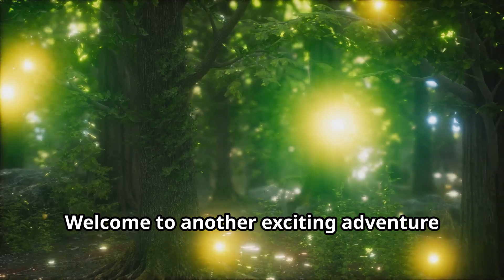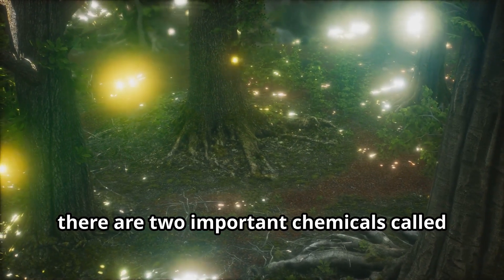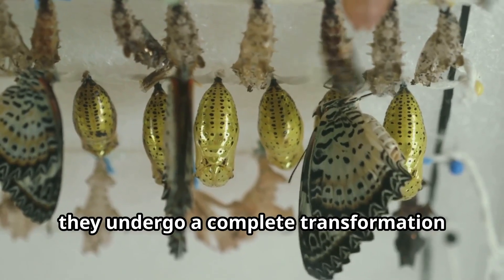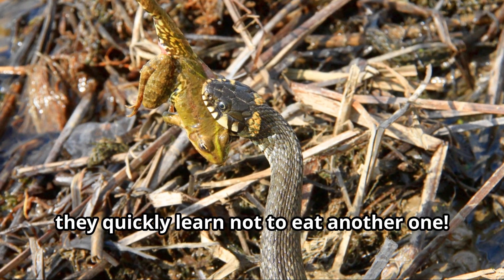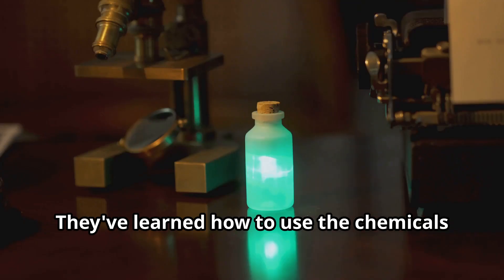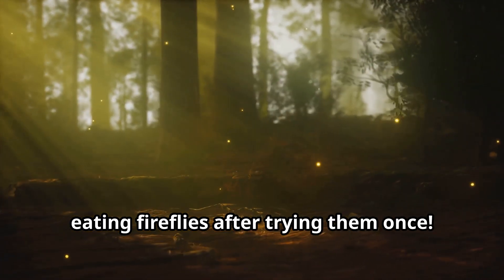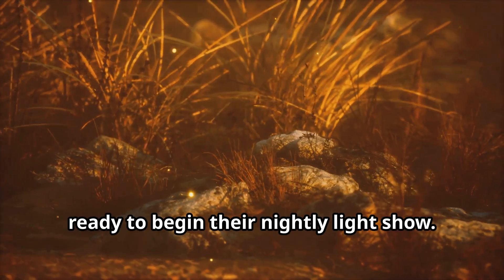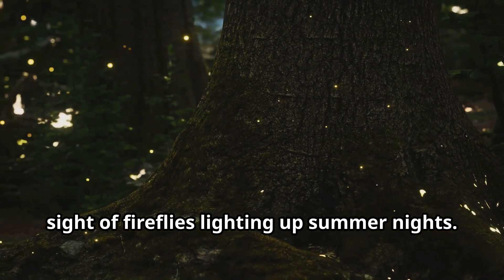Fireflies: Nature’s Magical Glow Bugs! ✨🐞 Fun Facts & Science | Fun Animals for Kids!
✨🐞 Step into the magical world of FIREFLIES! 🌎✨

Did you know that fireflies are not actually flies, but glowing beetles? These amazing insects use their bioluminescent light to communicate, attract mates, and even warn predators to stay away! 🌿🌟

In this fun learning adventure, we’ll uncover how fireflies create their glowing lights, why they flash in different patterns, and what makes them one of nature’s most fascinating creatures! 🐞🔍 This educational video for kids is packed with amazing firefly facts, making it perfect for kids, children, toddlers, and young explorers who love to learn about animals for kids and the wonders of wildlife for kids! 🎥✨

🔹 How do fireflies light up without getting hot?
🔹 Why do fireflies blink in patterns?
🔹 What makes fireflies an important part of nature?

Find out all this and MORE in this exciting animal video for kids! Whether you’re in kindergarten learning, love fun learning, or just enjoy watching the magical creatures of the night, this is the perfect kids video for you! 🌎👦👧